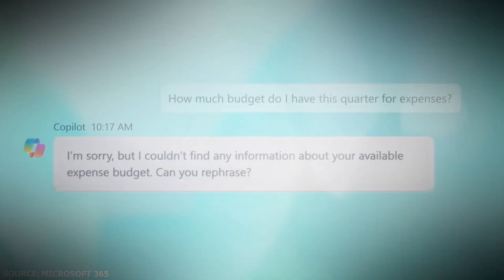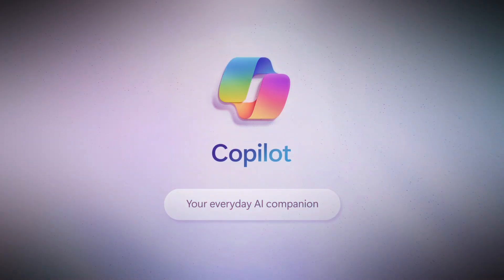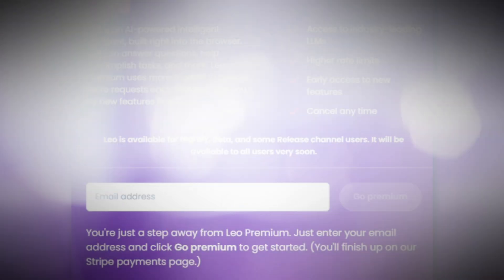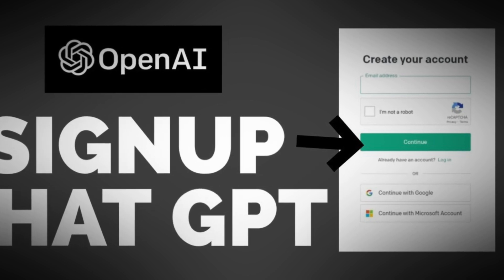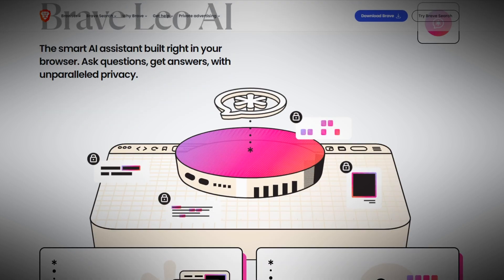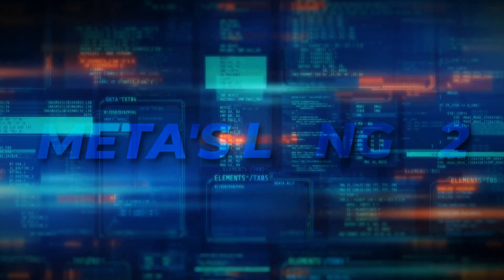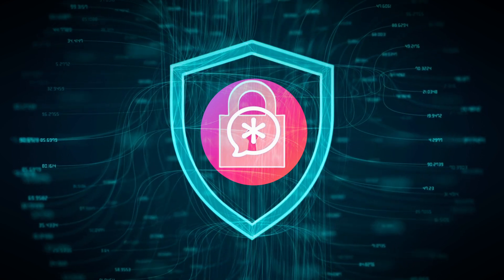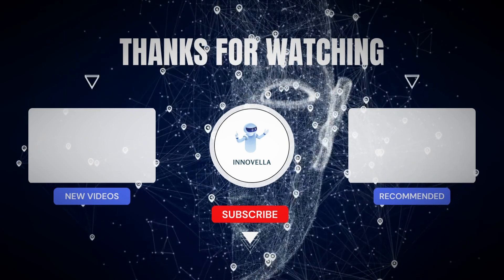Brave Leo AI | Taking Online Privacy to the Next Level!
In this video, we explore the innovative AI chatbot called Leo, developed by Brave browser. Leo aims to provide a secure and private browsing experience for users.

Join us as we delve into the features and benefits of Brave Leo Ai. Discover how Leo Ai respects your privacy, keeping your information safe and confidential. We'll show you how Leo is built directly into the Brave browser, eliminating the need for additional installations or extensions.

Learn how Leo allows you to have natural conversations without the worry of being monitored or recorded. Once your conversation with Leo is finished, it acts as if it never took place, ensuring your privacy remains intact.

We'll also discuss Leo Premium, the paid version of the chatbot. For $15 per month, Leo Premium offers faster response times and enhanced privacy measures. With Leo Premium, your conversations are not stored on any servers, providing an extra layer of security.

If you're concerned about your online privacy and want to explore the safest chatbot on the planet, this video is a must-watch. Join us as we uncover the incredible features of Leo and how it can revolutionize your browsing experience.

0:00 - Introduction
1:15 - What is Leo AI?
2:30 - Leo's Privacy Features
4:12 - Leo Premium: Enhanced Benefits
6:03 - Leo's Impact on Browsing Experience
7:45 - Conclusion